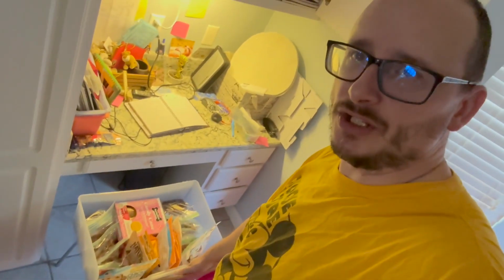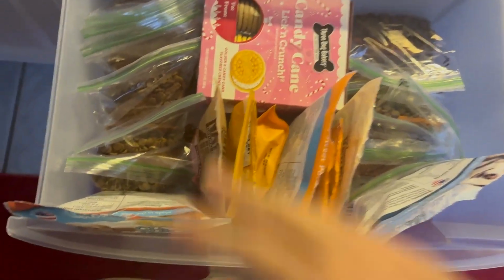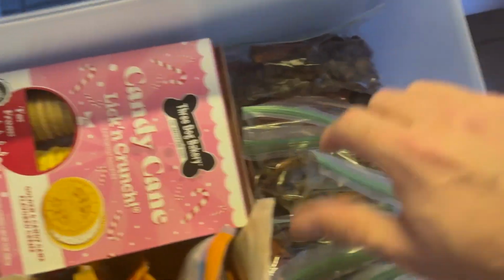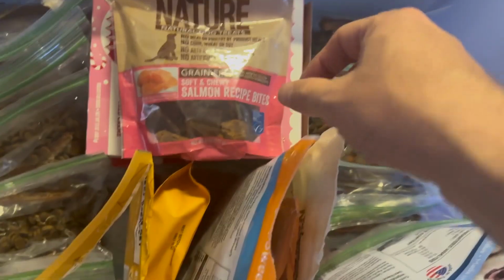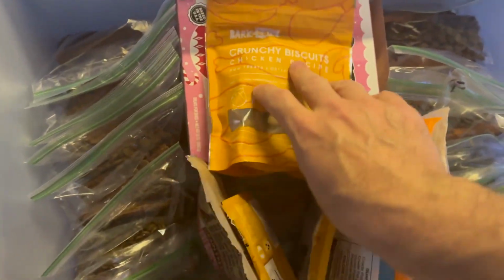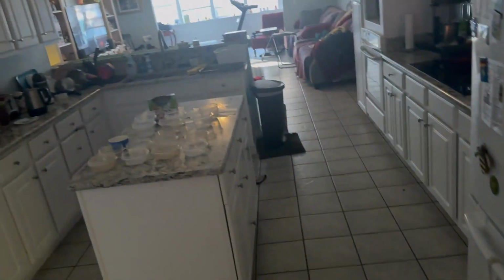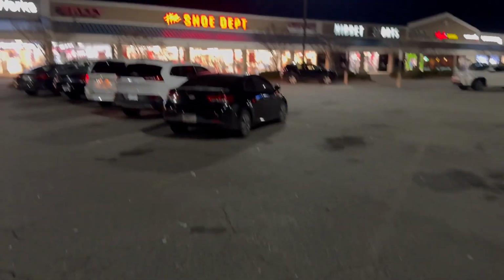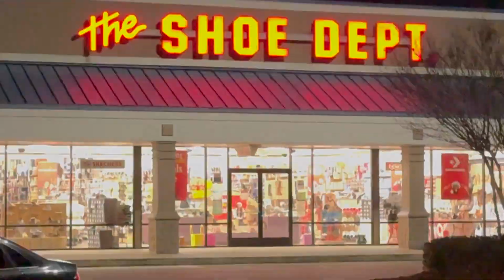30 Days of Vlogs - Hair Cut on the Cheap - Day #13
Today marks the start of a crazy 30 day journey as we enter the world of vlogging.  Each day for the next month I will vlog the events that occur to my family and I.

In this video I use the 360 camera as the wife gives me a cheap hair cut.